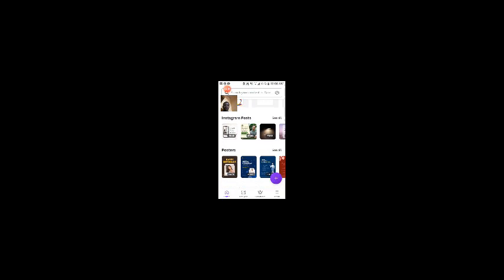GRAPHICS DESIGN TOTURIAL FOR BEGINNERS-HOW TO USE CANVA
GRAPHICS DESIGN TOTURIAL FOR BEGINNERS-HOW TO USE CANVA- This tutorial explains helps beginners get familiar with Canva in just a few minutes helping users navigate the interface of Canva.